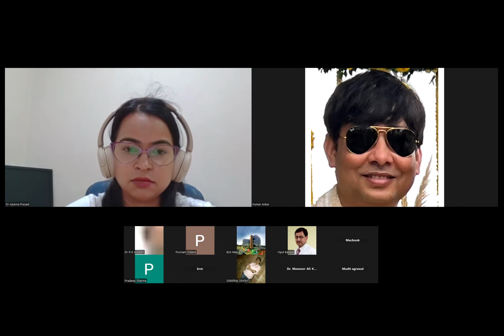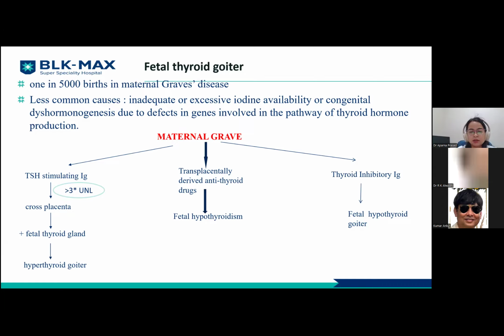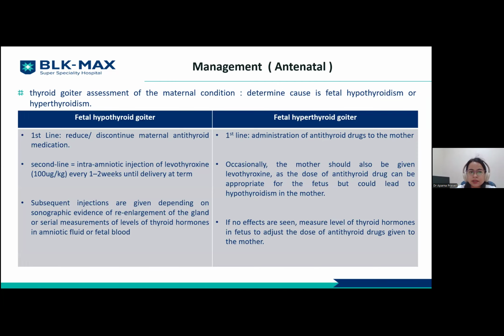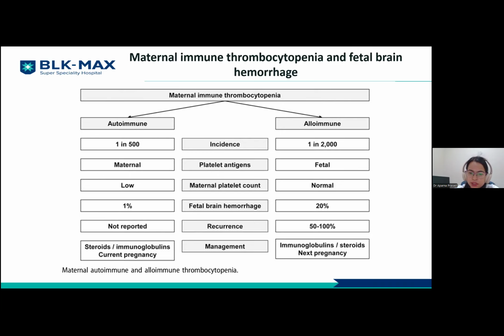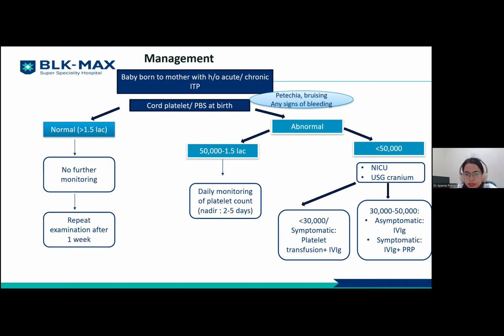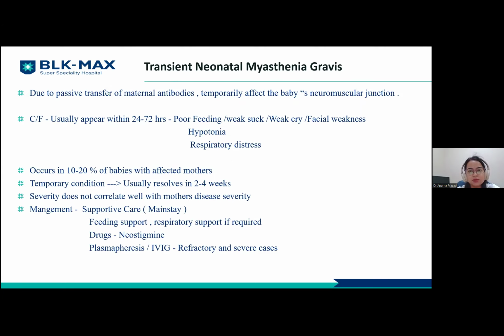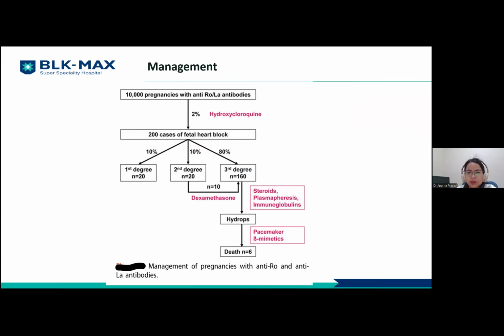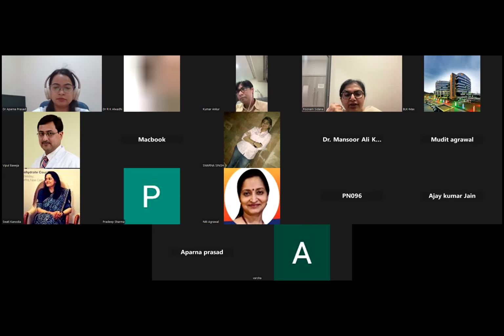Neonatal Manifestations of Maternal Autoimmune Diseases